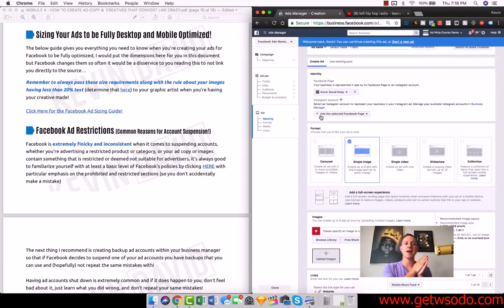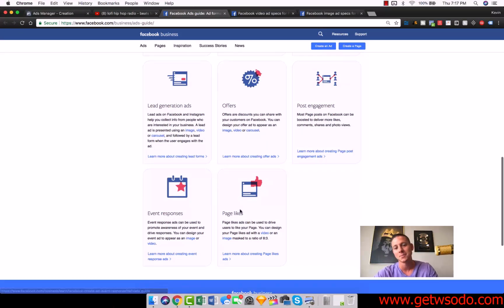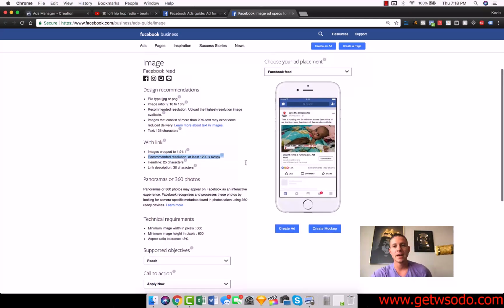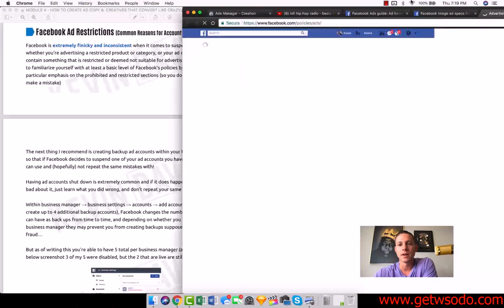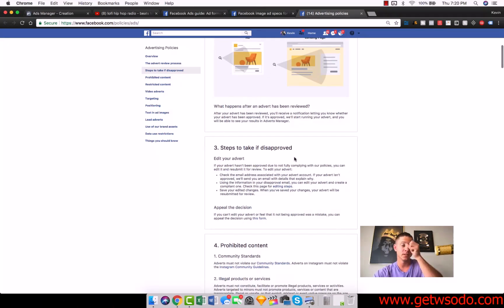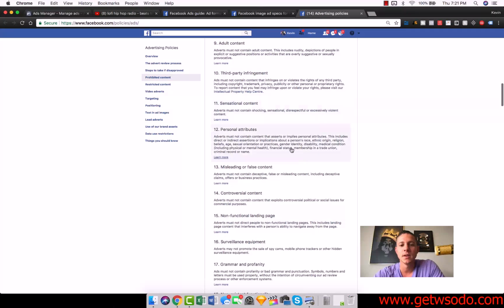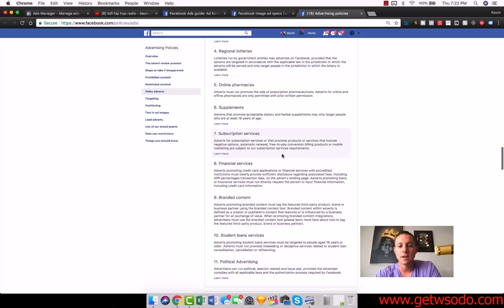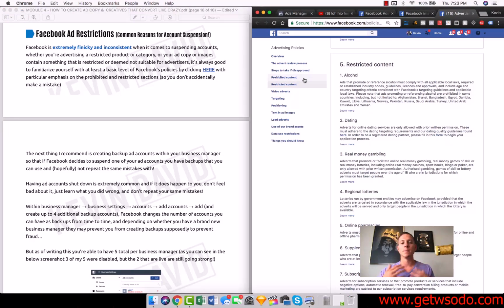10 How to Optimize ANY Ad for Mobile and Desktop